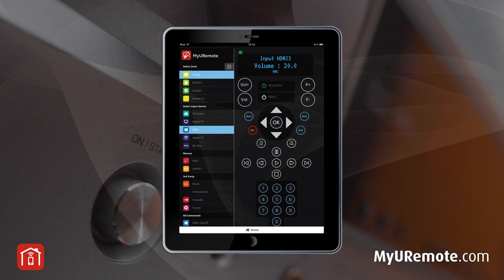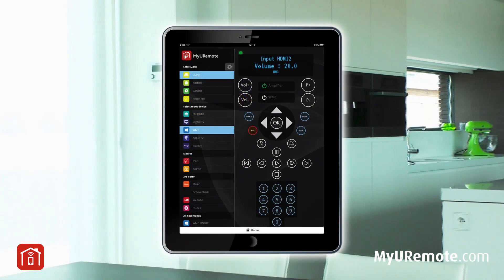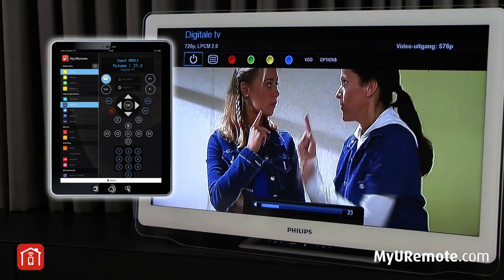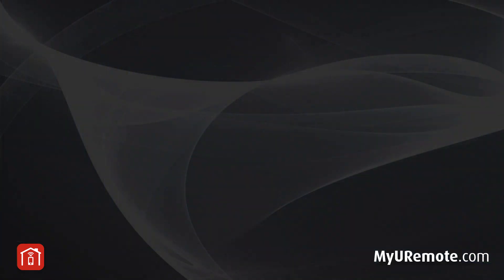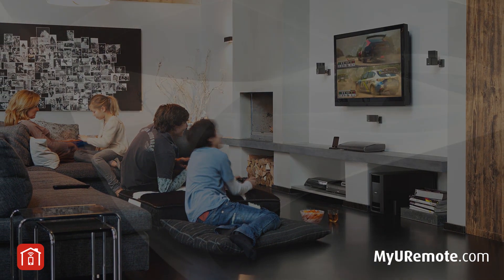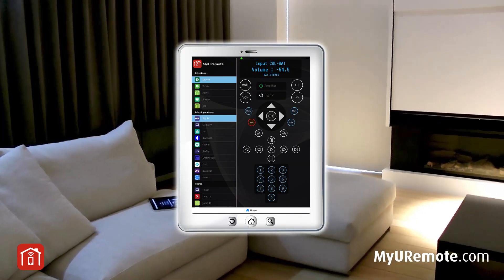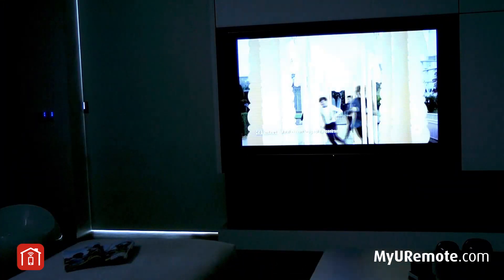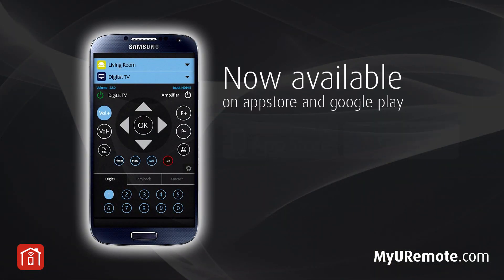Universal Remote Control App